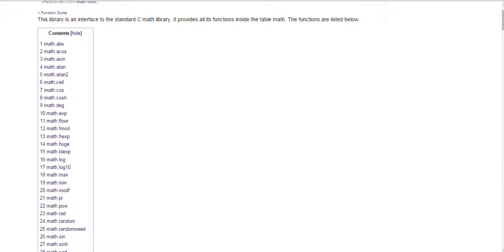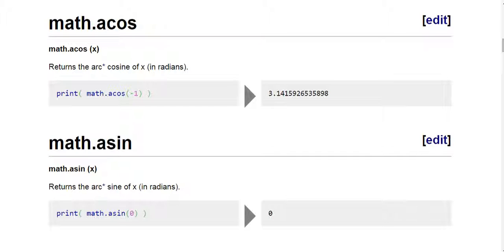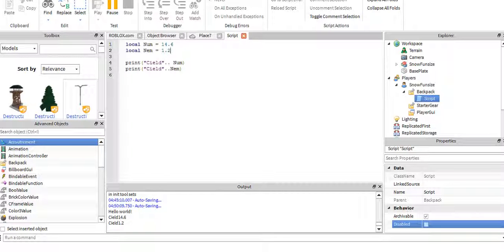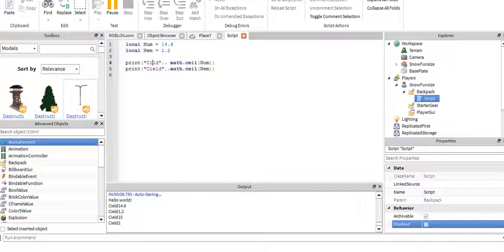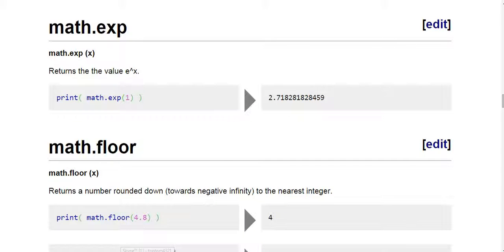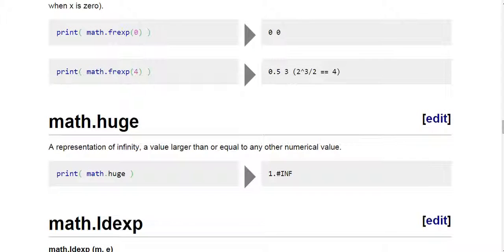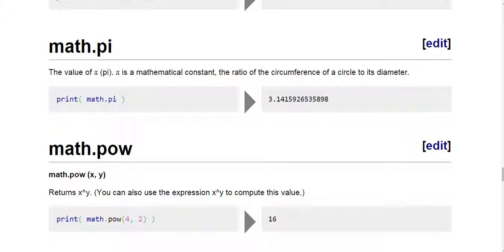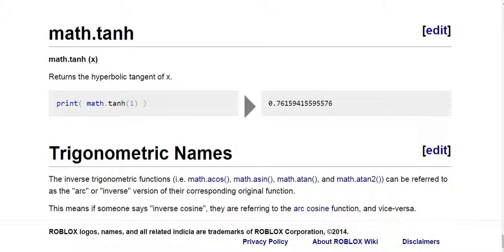[ROBLOX] Some math statements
Yeah, I realize I messed up some. I'm only human xD I'm gona try to learn the ones that I didn't know for you guys!